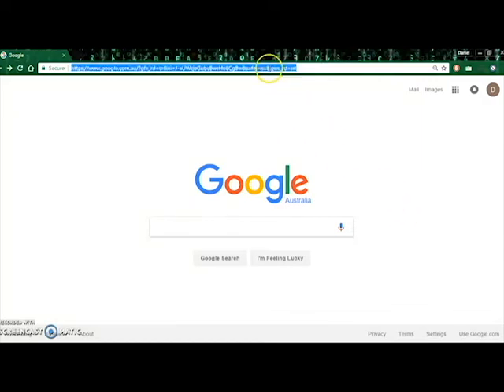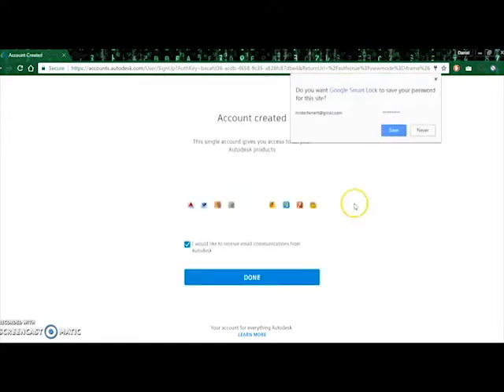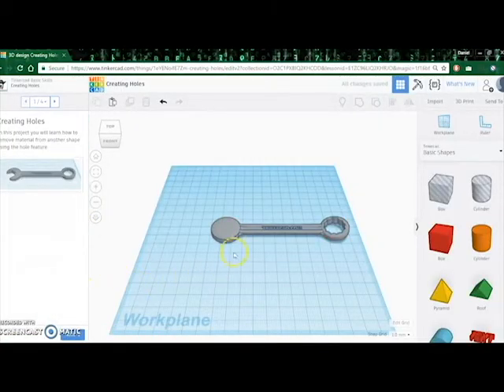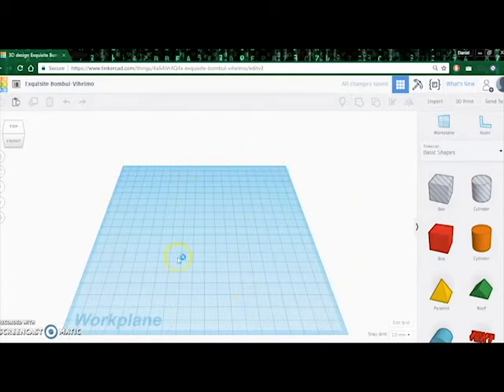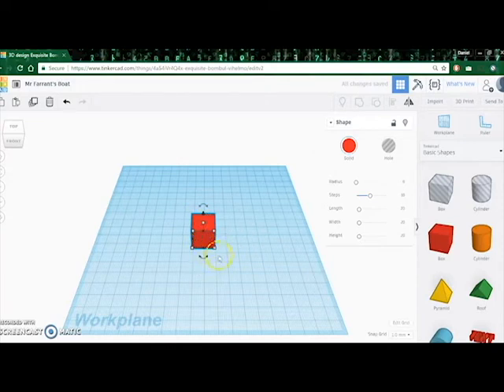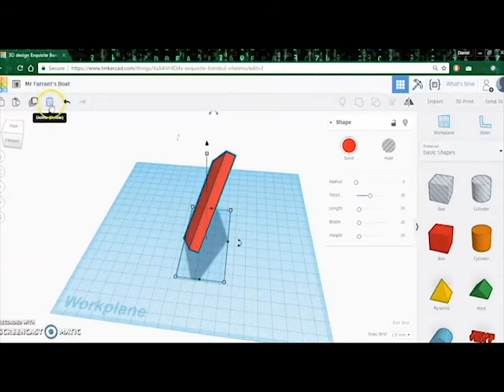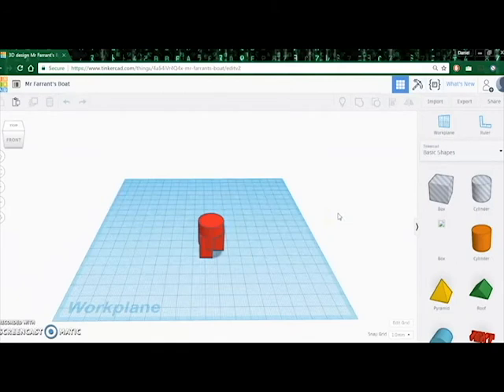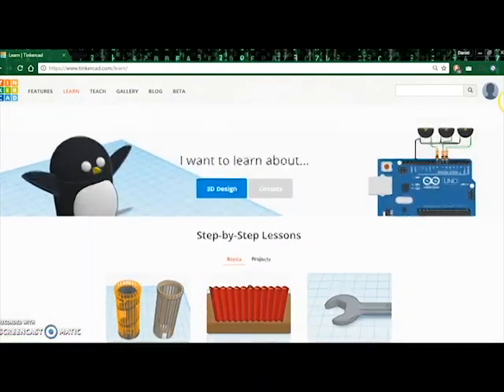TinkerCAD Tutorial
This is a brief introduction for students who want to use TinkerCAD